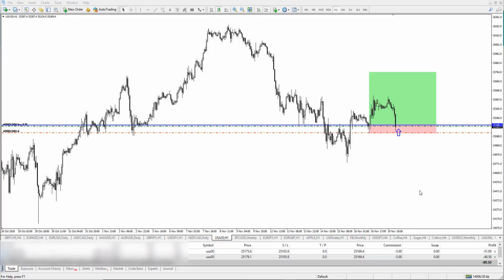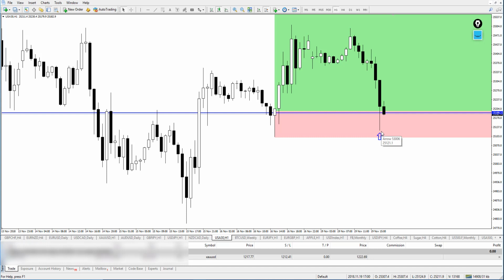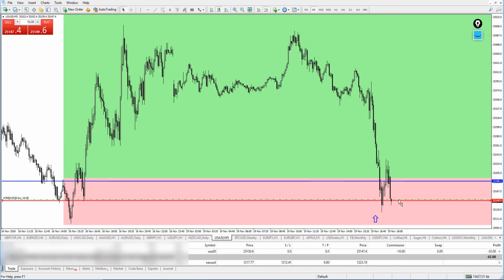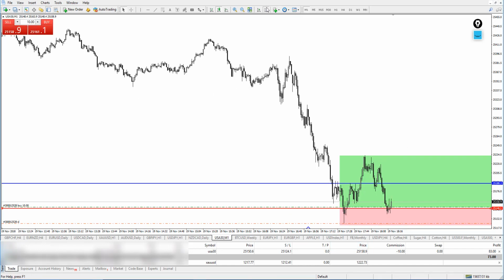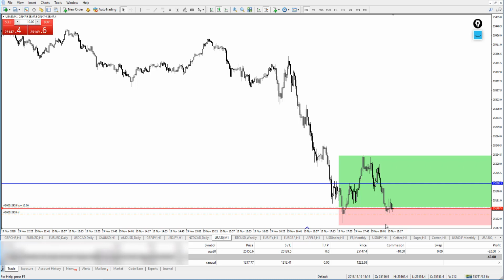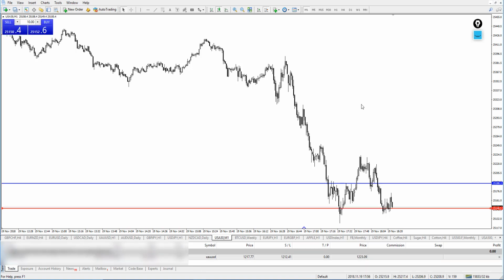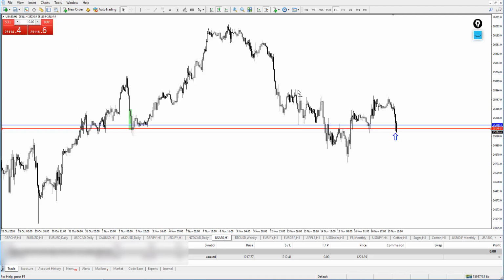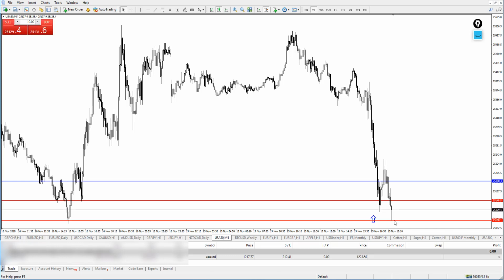LIVE trading Session on Dowjones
Watch How I trade LIVE using candle stick analysis.

If you’ve ever dreamed of a super-effective Forex Trading Strategy, where you’ll be able to read the foreign currency markets with the precision of a laser, then this will be the ammunition you need.

In our small amount of time together on THIS FREE 1-1 STRATEGY SESSION .. my goal is to make a massive impact on your present or future trading journey  and in your life in the following ways...

Give you confidence to replace any uncertainty...
Give you clarity to erase any confusion...
Give you the new capabilities to understand better
Give you the fast-track high level overview so you develop the competency to grow your trading account.